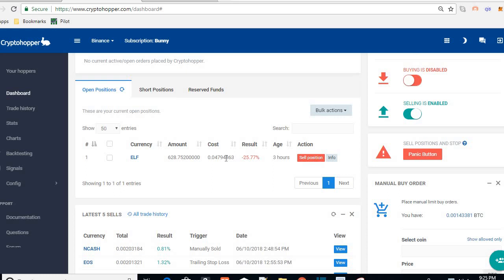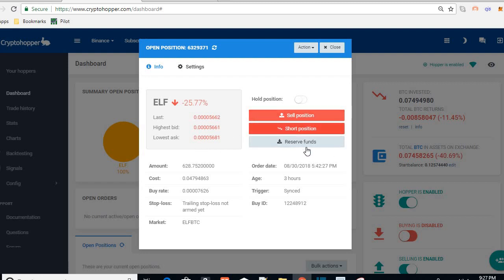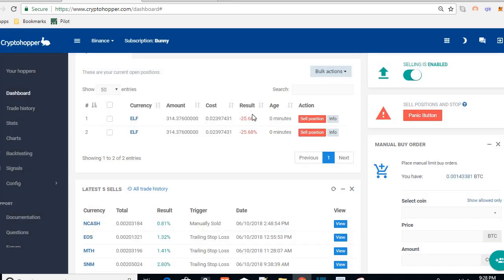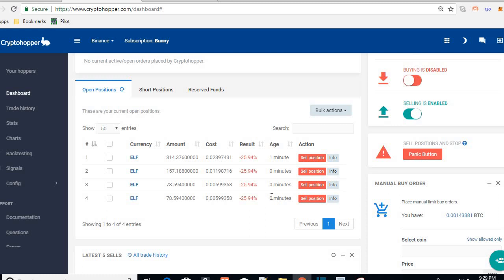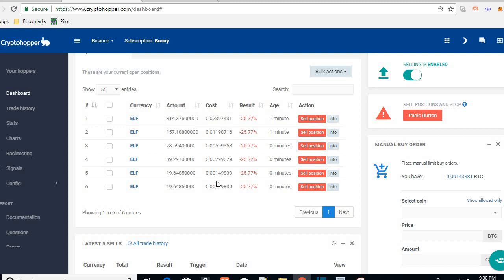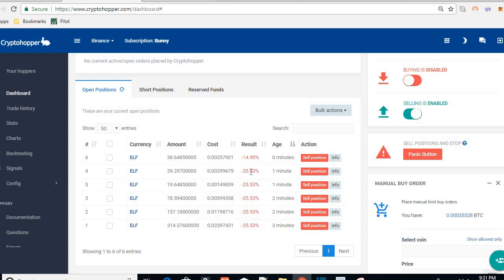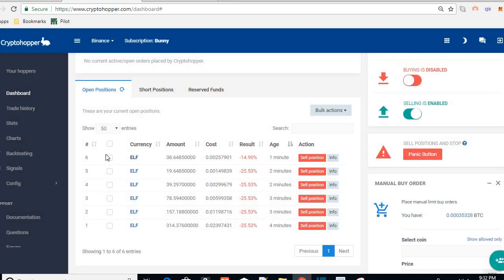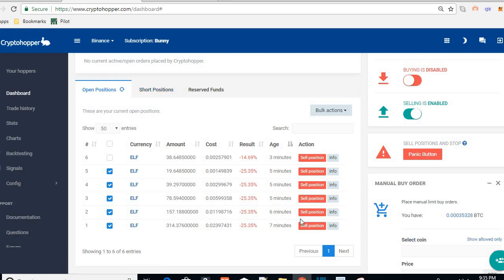Cryptohopper - One way to Sell Bags - Break down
This is one way to handle bags in Cryptohopper. Break down the bags manually to smaller pieces. The other way is to use the 'Short' function. This is one advantage of using Cryptohopper vs profittrailer.

39tkfE2my24Qd8KJMNxXUQdhp4ZQhEcRpo

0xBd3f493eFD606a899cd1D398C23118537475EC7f